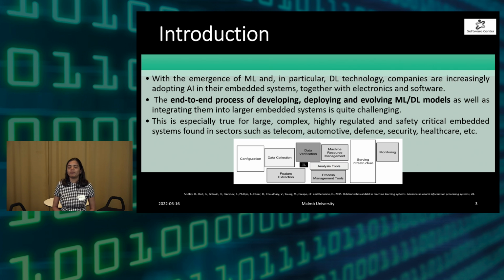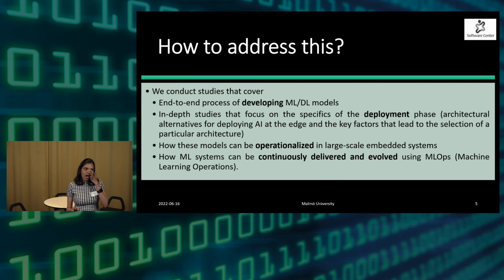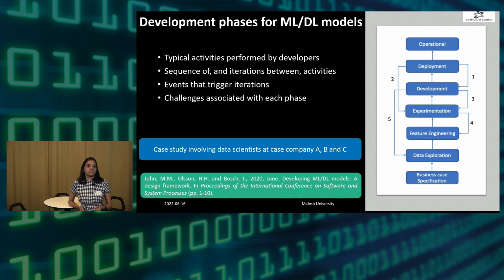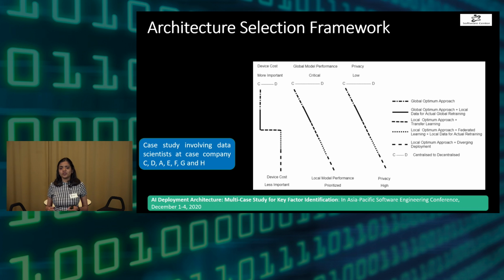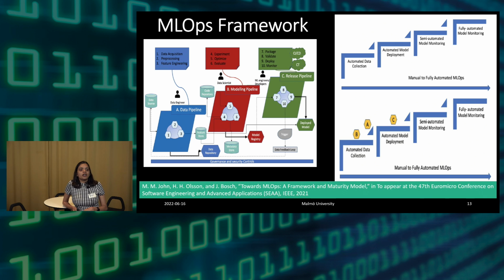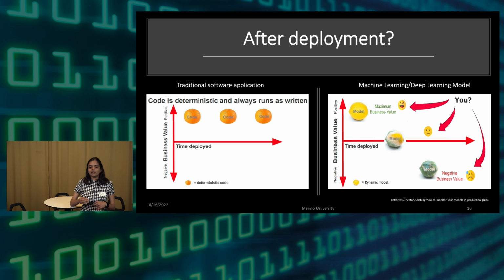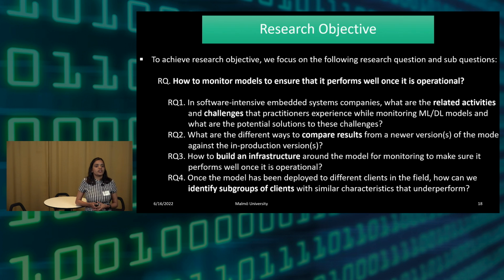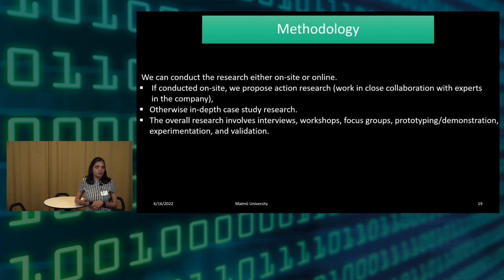Monitoring Machine Learning/Deep learning Models in Production: Meenu John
Monitoring Machine Learning/Deep learning Models in Production: Meenu John. Project presentation at the Software Center reporting workshop, June 2022.